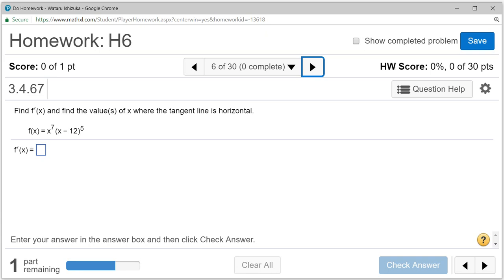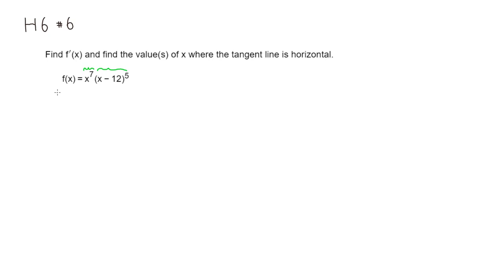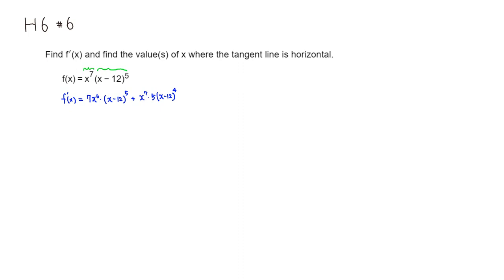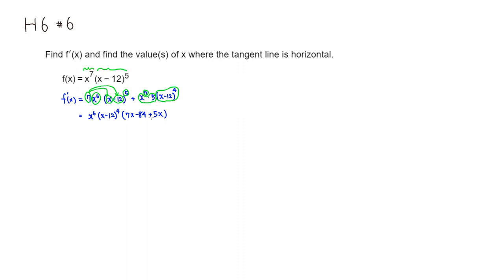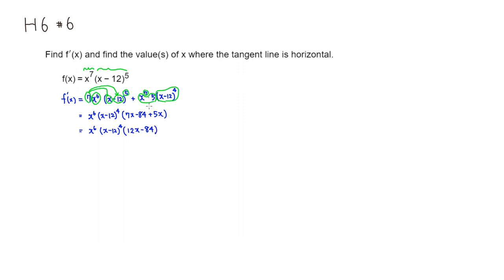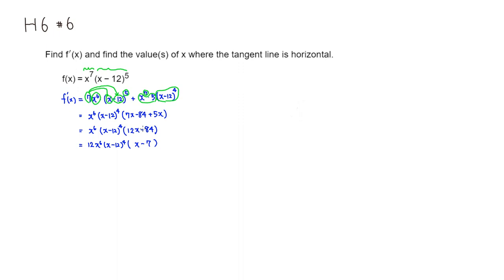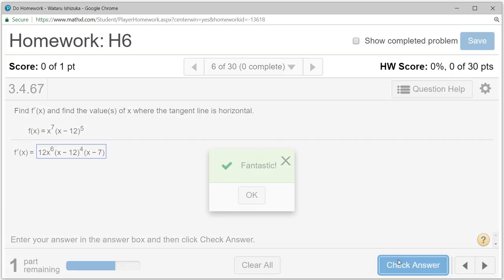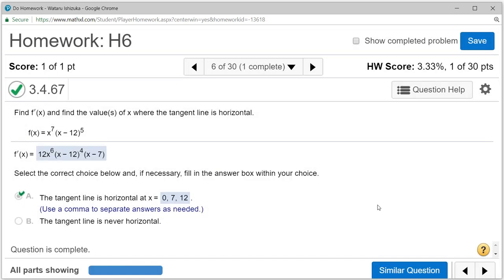MTH 108 H6 #6 (Summer 2018)